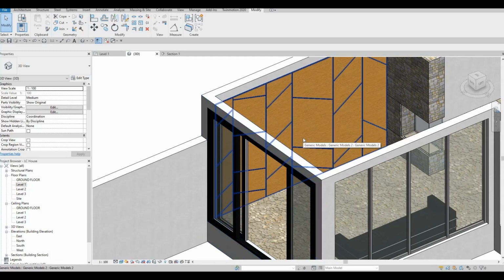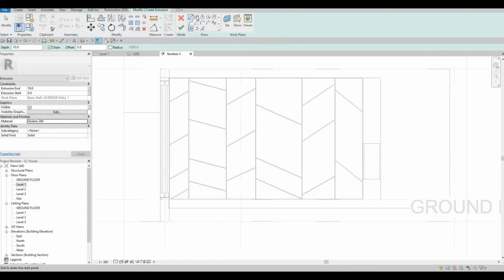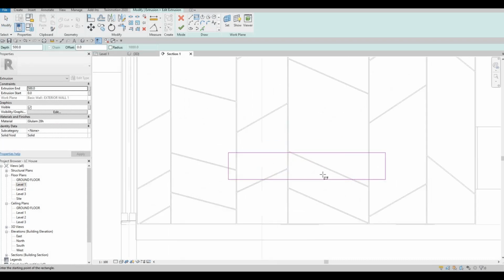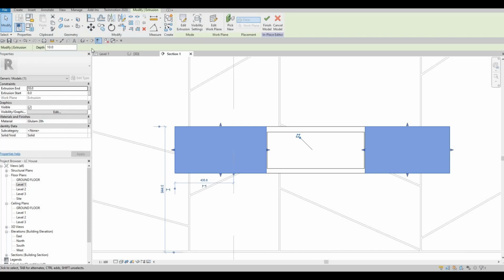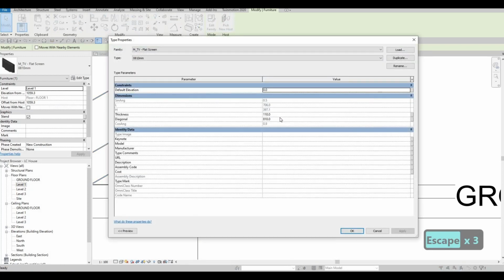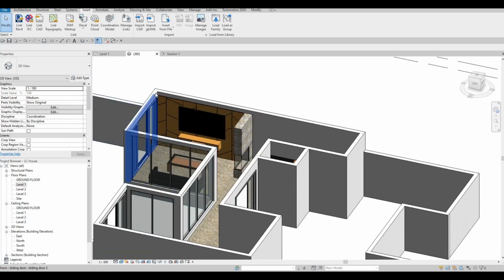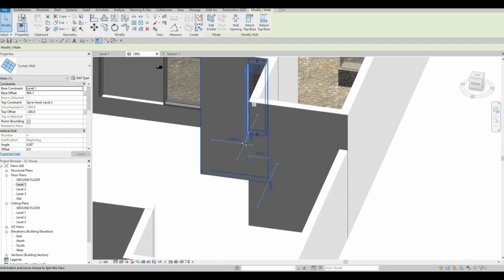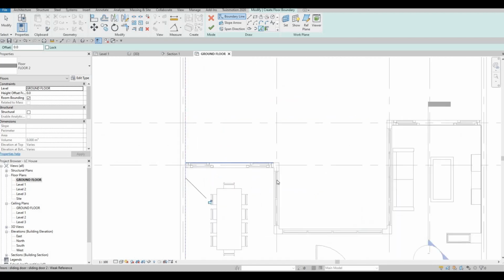LC House | Part 5 | Complete Step By Step Project | Revit and Twinmotion Tutorial